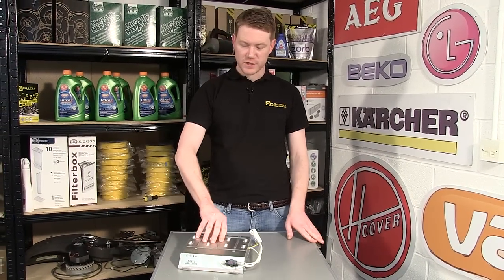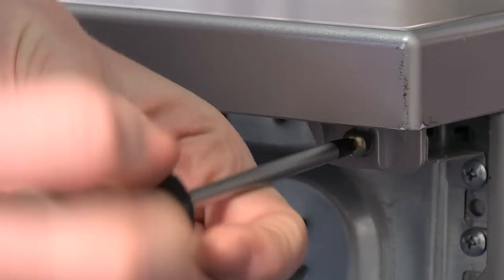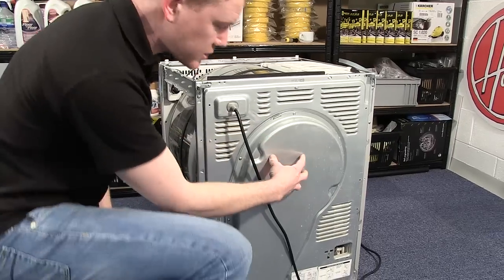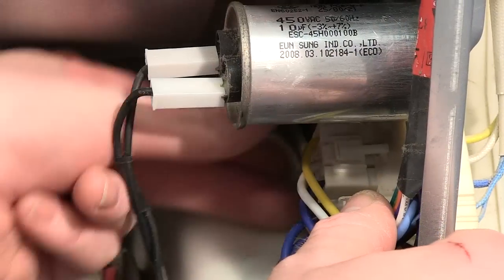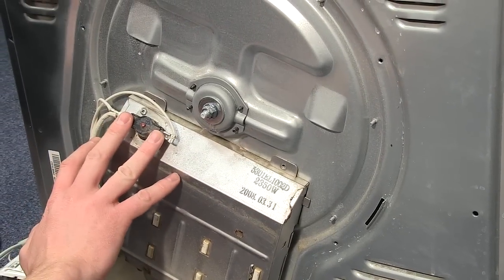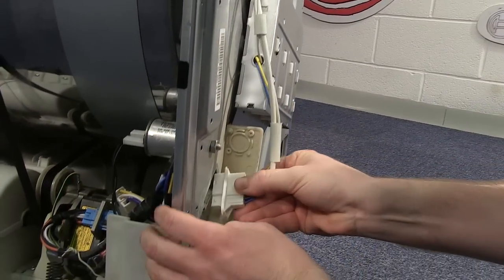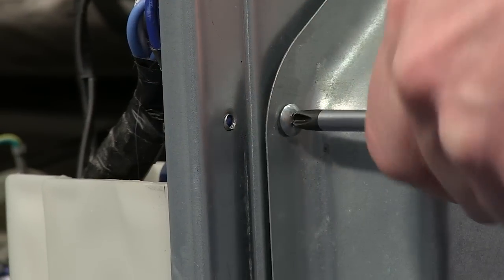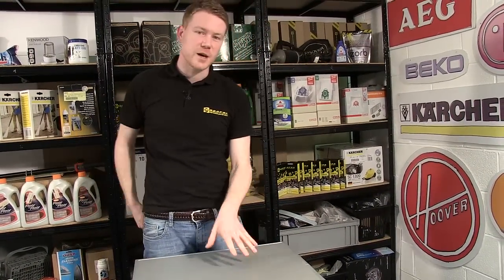How to Replace the Heater on a Tumble Dryer (LG)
If your LG tumble dryer is not heating or tripping the fuse board in your home the problem may be due to a faulty heater. Mat shows how to replace this.

0:00 Introducing the video
0:18 Why the heater may need replacing
0:32 How to remove the top and side panel
1:08 How to remove the heater cover
1:23 How to remove the old heater
1:47 Suggested video: How to Find The Model Number on a Tumble Dryer
2:02 How to test the thermostat
2:24 How to fit the new heater
2:57 Putting the tumble dryer back together
3:29 Suggested video: How to Clean Your Tumble Dryer